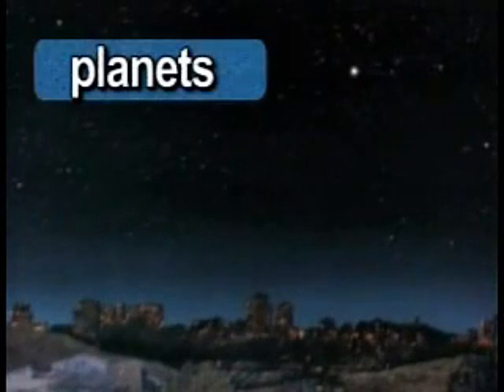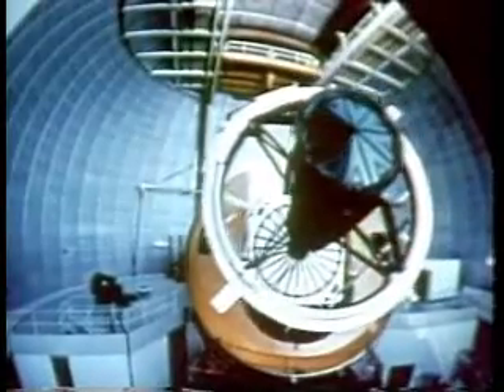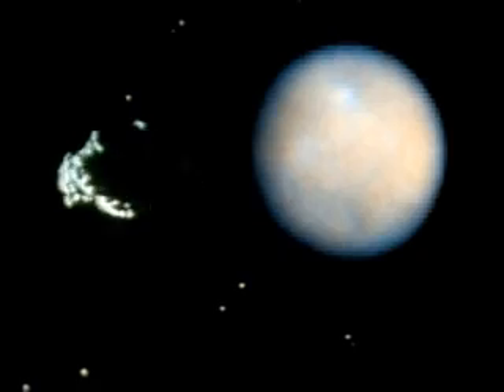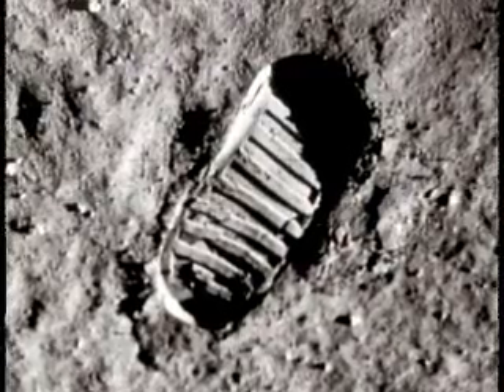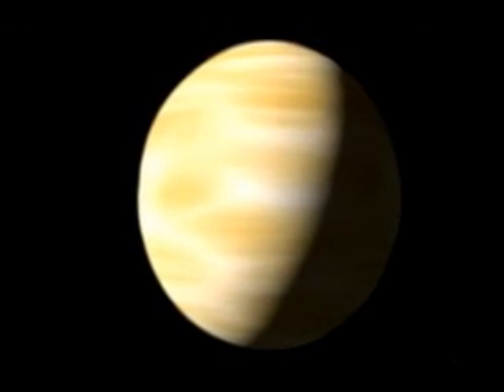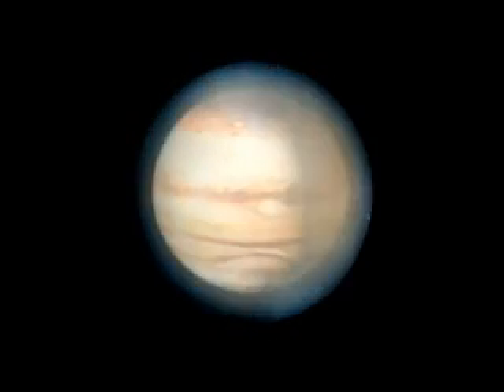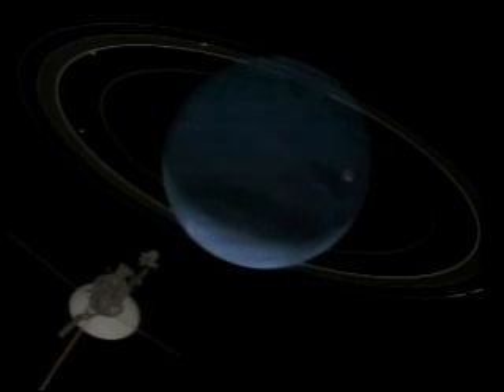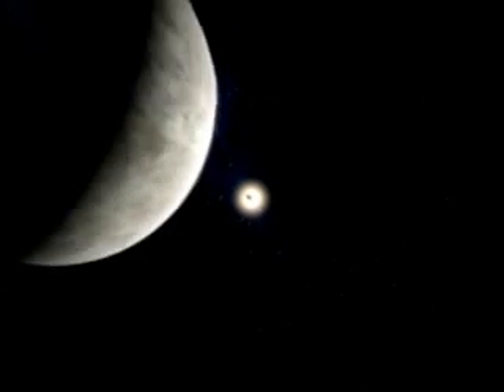The Solar System Above and Beyond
This is the video you need to complete your Schoolwork assignment in My Big Campus.